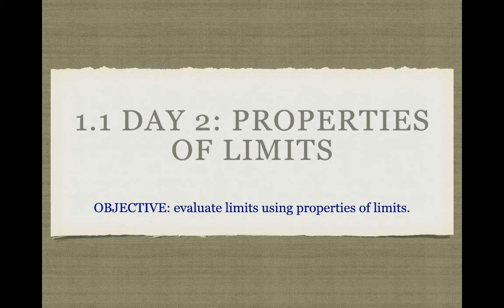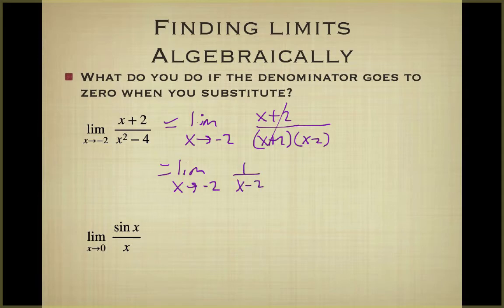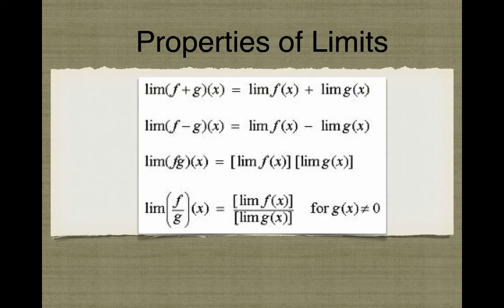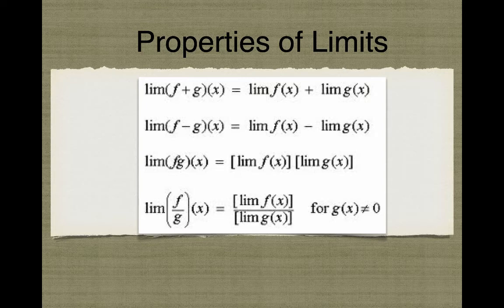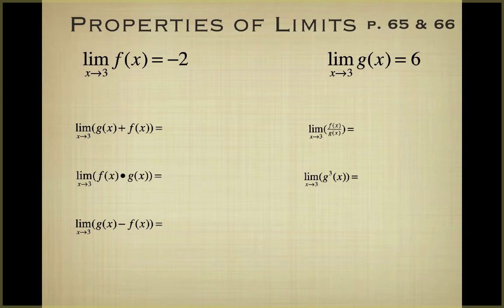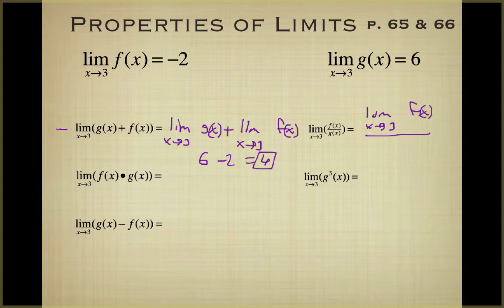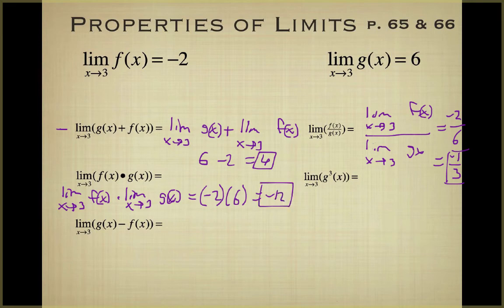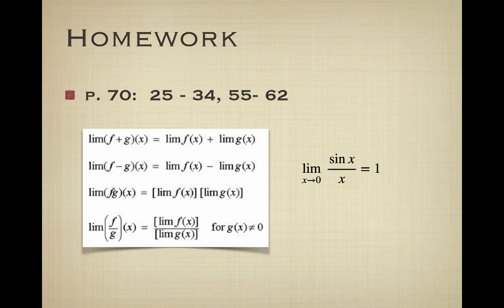AP Calc 1.1 Day 2 Properties of Limits